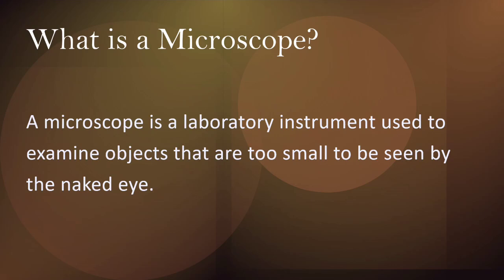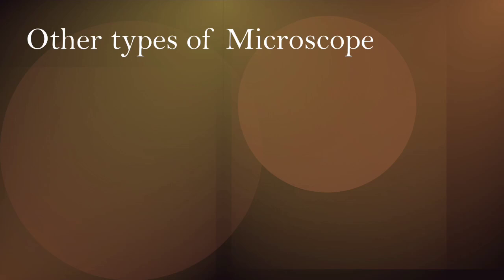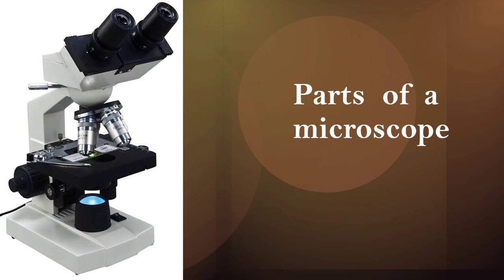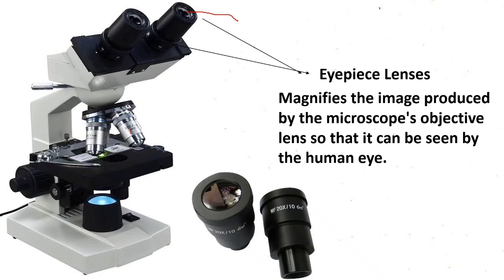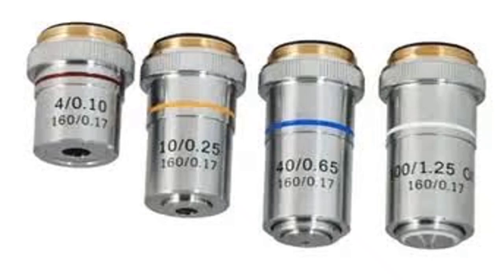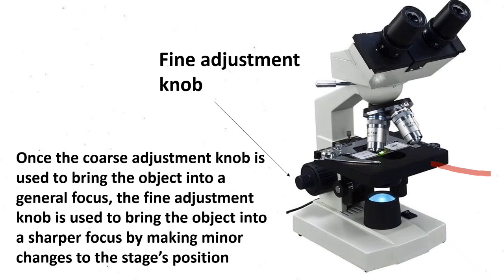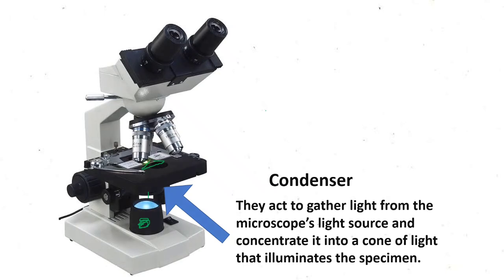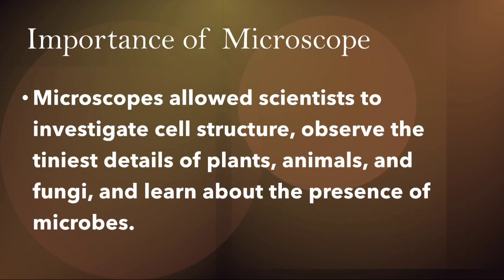Microscope Anatomy Explained | Parts of the Microscope & Their Functions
Description:
Welcome to The Cell & Beyond! In this comprehensive video, we take you on a journey through the anatomy of the microscope. Understanding the parts of a microscope and their functions is essential for any aspiring biologist or science student.

What You'll Learn:

🔬 Eyepiece (Ocular Lens): How it magnifies the specimen for viewing.
🔍 Objective Lenses: The different magnification levels and their uses.
🖲️ Stage & Stage Clips: How they hold the slide in place for observation.
⚙️ Coarse & Fine Focus Knobs: How to adjust clarity and focus for detailed observation.
💡 Light Source & Diaphragm: How to control and direct light for better visibility.
💡 Base & Arm: The structural components that provide stability and support.

Why It's Important:

A solid understanding of microscope anatomy is crucial for conducting accurate and efficient biological experiments. This video will help you confidently identify and use each part of the microscope, improving your lab skills and overall understanding of biology.

This video is perfect for:

Biology students learning to use a microscope for the first time.

Teachers looking for a clear and engaging way to explain microscope functions.

Science enthusiasts curious about how microscopes work.

Get Involved!